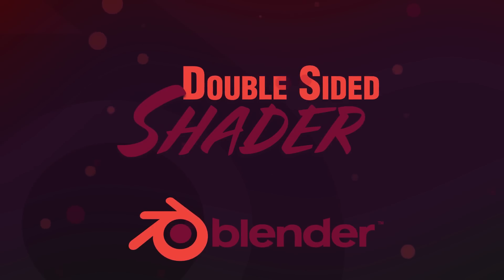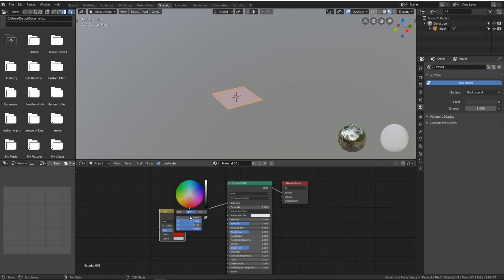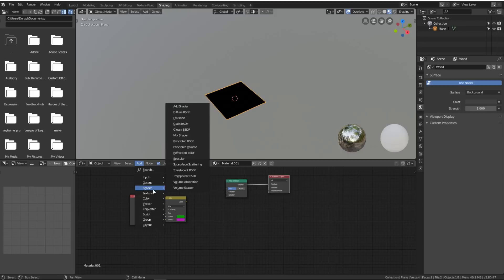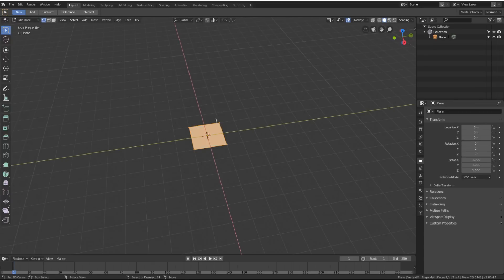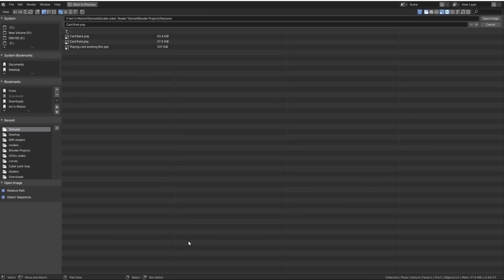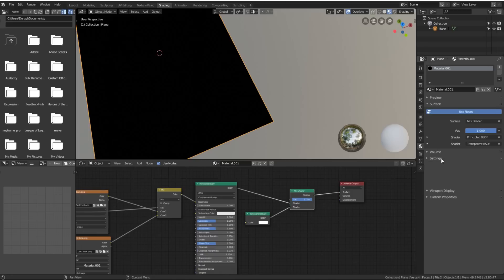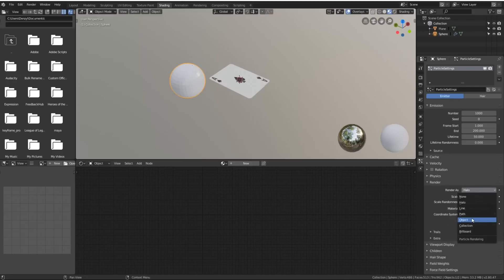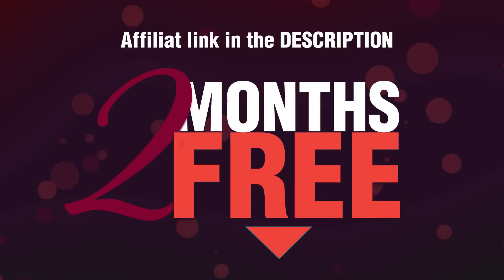Double sided shader Tutorial for Blender 2.8 [Cycles and EEVEE]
Hello Creators!
In this Blender Tutorial, I run you through how to make and used a double sided shader, this works for both cycles and EEVEE.

It offers unlimited license and use, up to 8K story-driven StockFootage, Get 2 extra months free.

Super tired this week been so busy, Show some support would get my a step closer to my goal.

✔️BITCOIN WALLET
1CdwyB3k7eKYTUdVYjmkVNxmuXJZ8s49iP
✔️ETHEREUM WALLET
0x50907e8C6C292ab5e2a6DAC43A5f5B7Fec8aBd9e